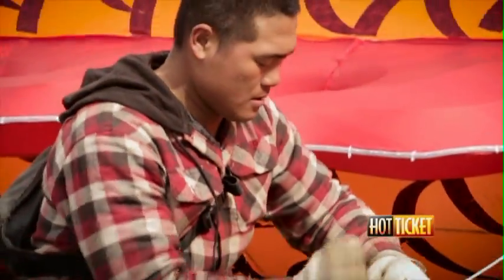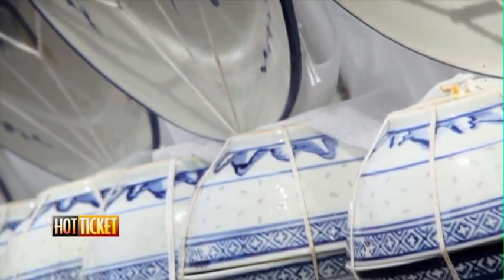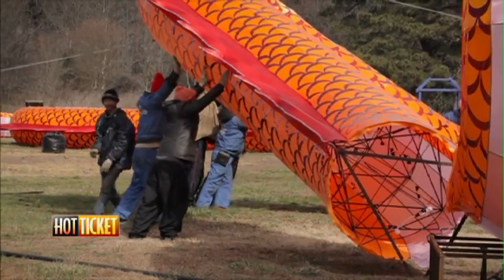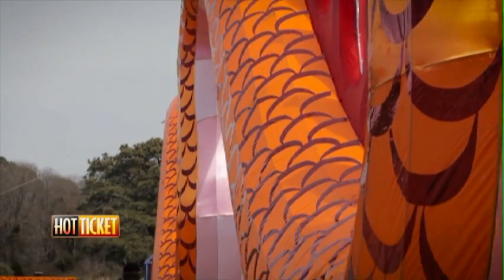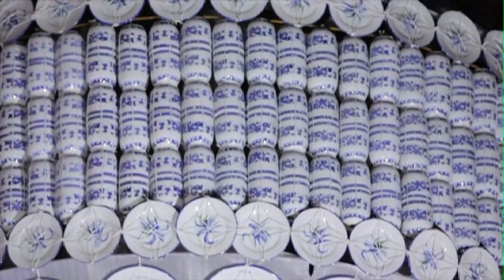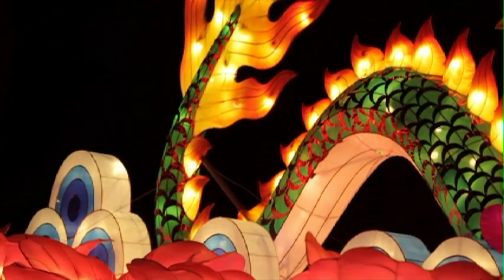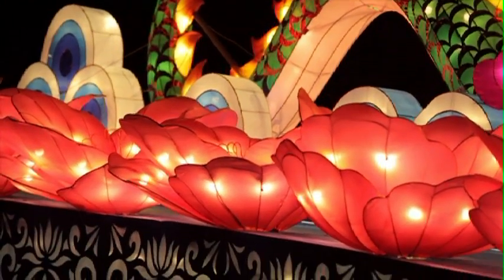LanternAsia - Hot Ticket Feature 2016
The extraordinary exhibit of color and fabric arrives at Norfolk Botanical Garden and Cox 11's Hot Ticket was there as it was being constructed as well as for opening night.  See and hear how it came to be and why it is definitely something you do not want to miss.  7 asian countries are represented in the displays expected to attract over 100,000 people to the Botanical Garden.  Art by Day, Magic by Night.